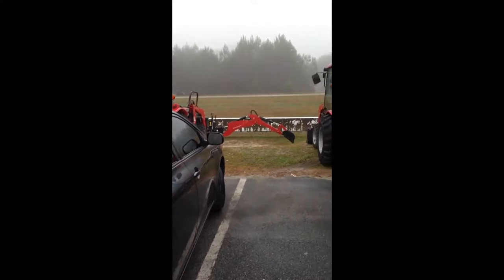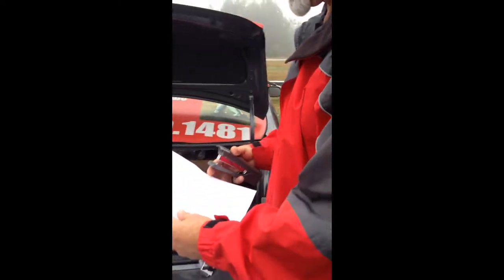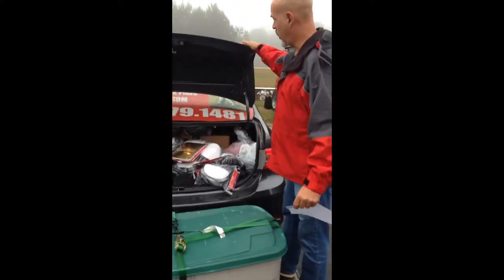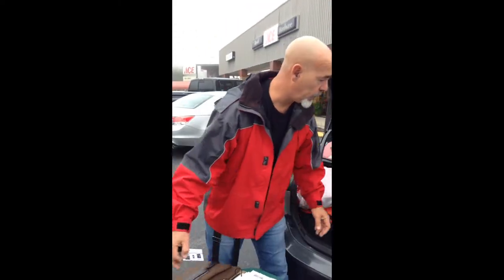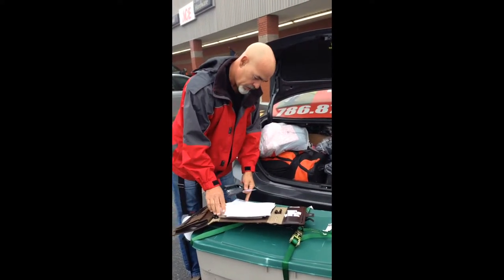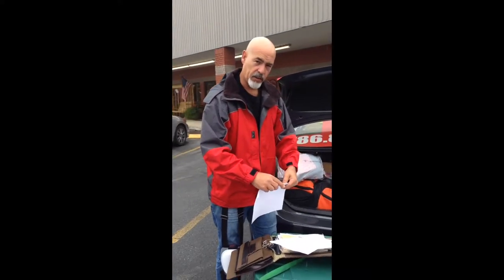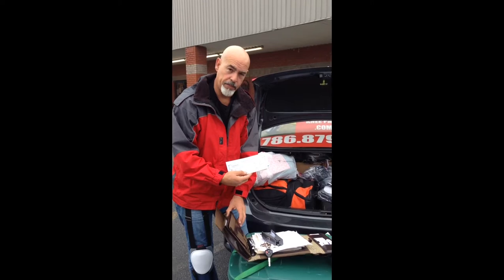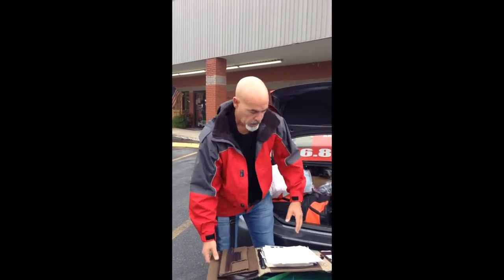This is what it takes (Akillis) self adjusting knee pads